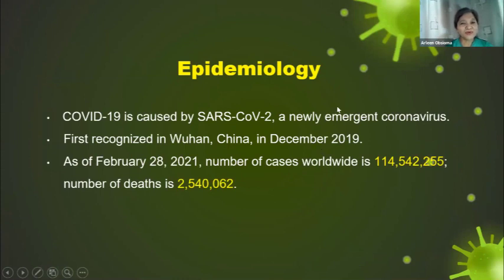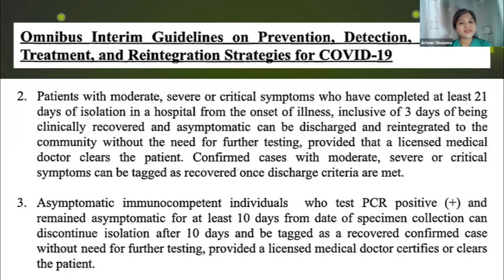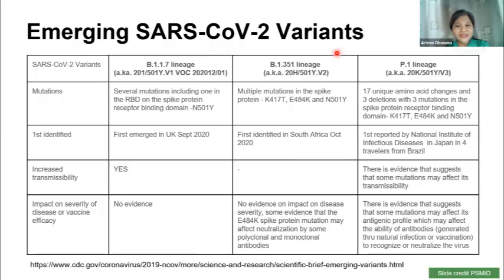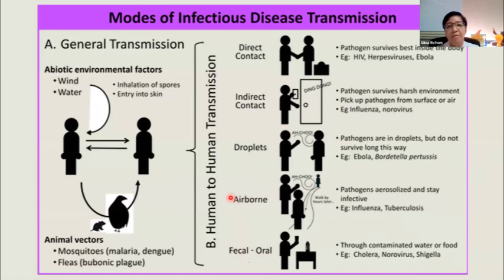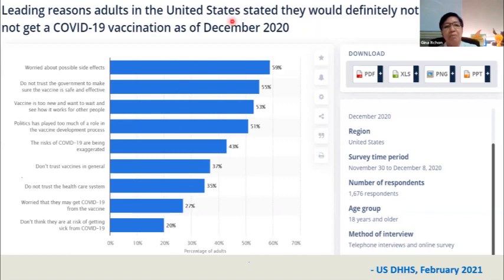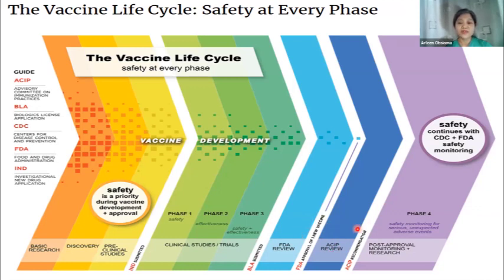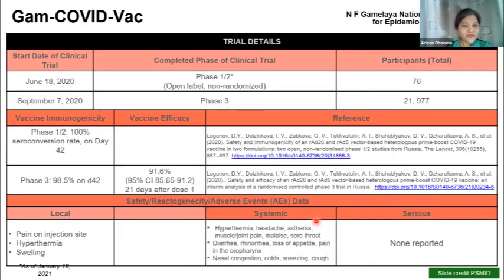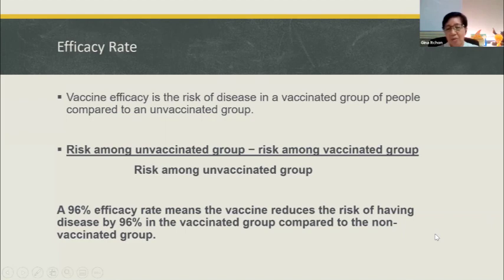"Atenista, Pabakuna ta!" Webinar